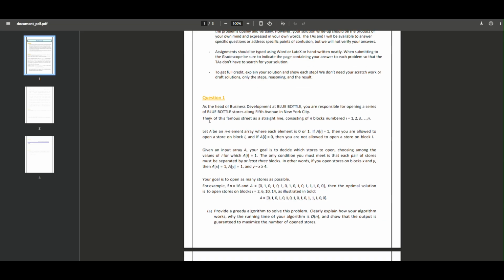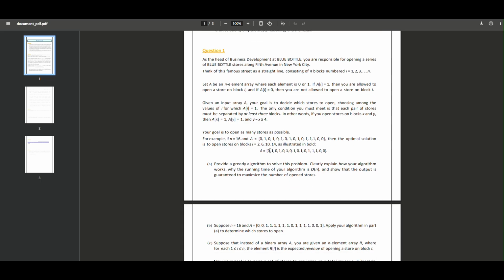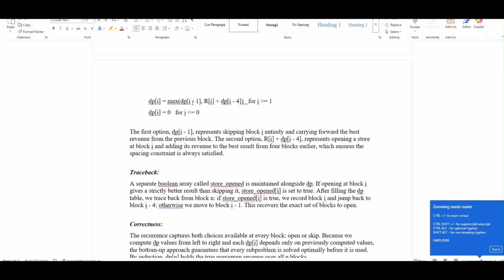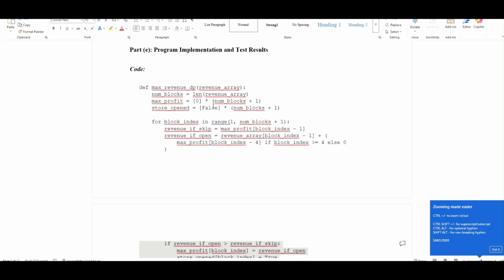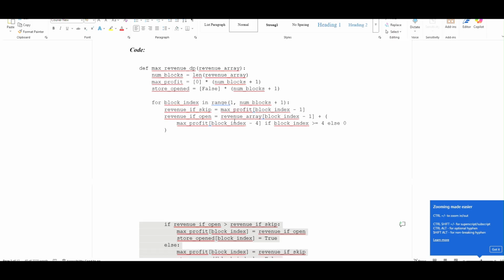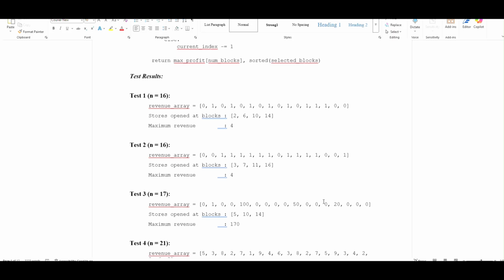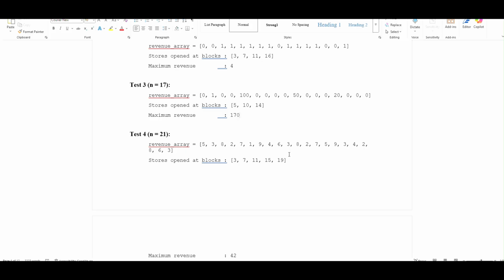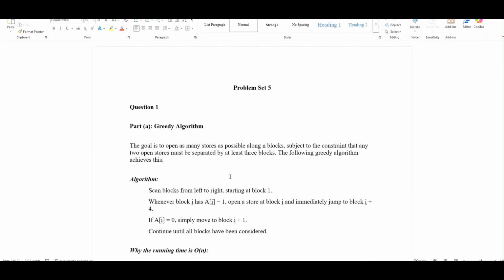Solving Problem Set 5 Question 1 | Dynamic Programming for Maximum Revenue | CS 5800 Algorithms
In this video I walk through my solution for Question 1 of Problem Set 5 from CS 5800 Algorithms at Northeastern University. The problem involves opening stores along a street to maximize total revenue, subject to a spacing constraint between stores.
I cover why a greedy approach fails for this problem, how to set up the dynamic programming recurrence, a full walkthrough of the code, and results on five test arrays ranging from 16 to 25 elements.
Topics covered: dynamic programming, recurrence relations, traceback, O(n) time complexity, greedy vs dynamic programming.